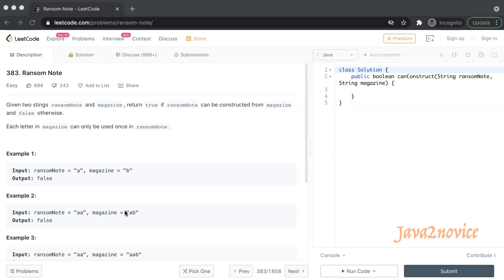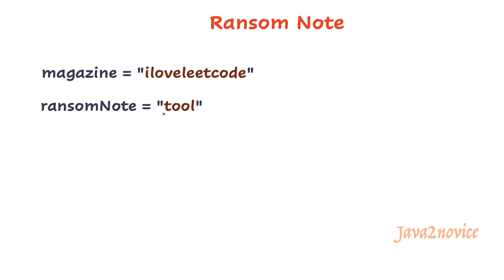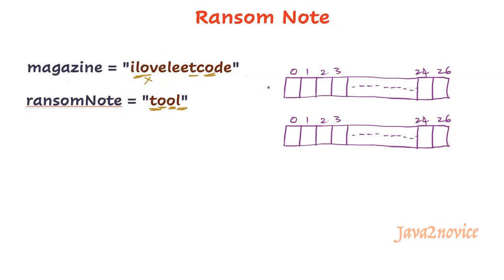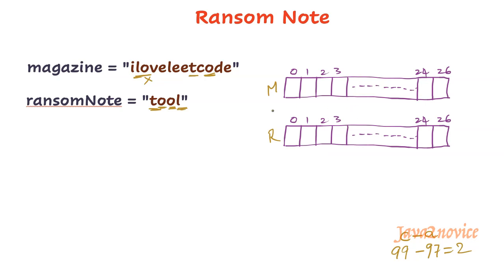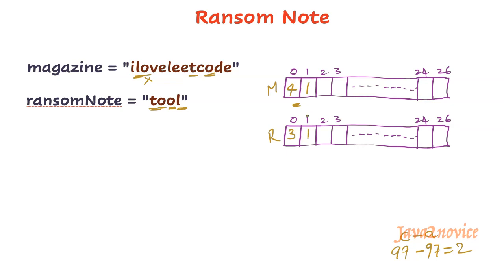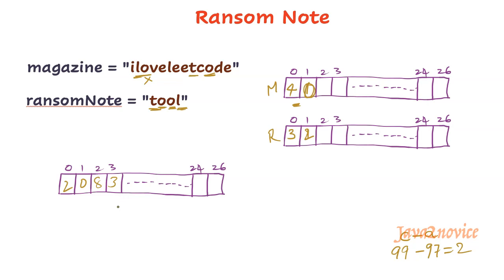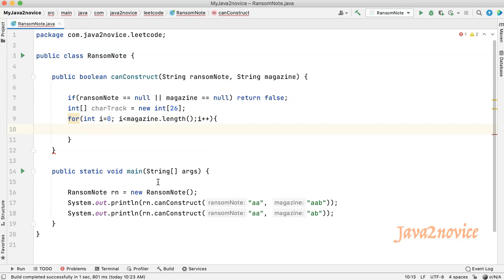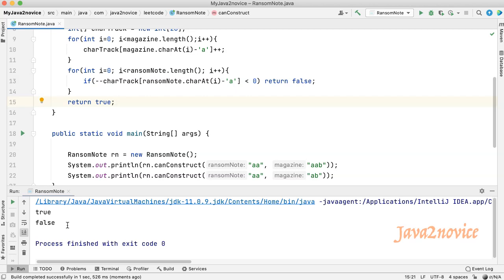Ransom Note - LeetCode 383 | Solution Explained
Given two stings ransomNote and magazine, return true if ransomNote can be constructed from magazine and false otherwise.

Each letter in magazine can only be used once in ransomNote.